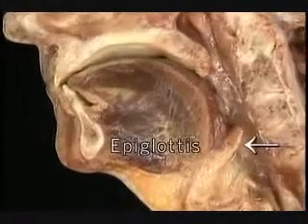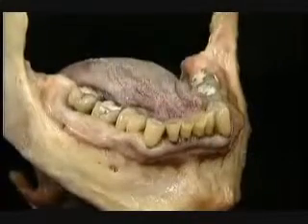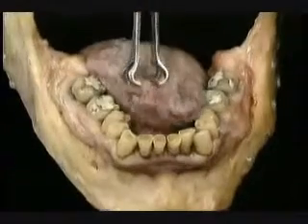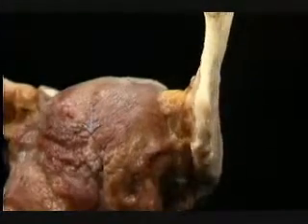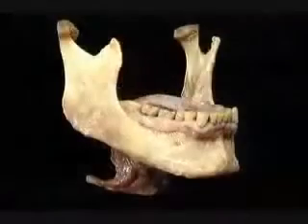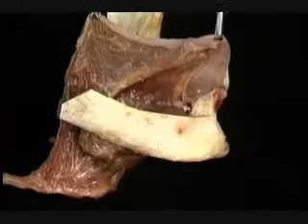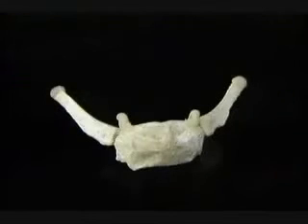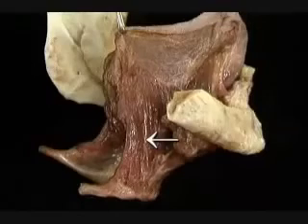4 ANATOMIA LINGUA